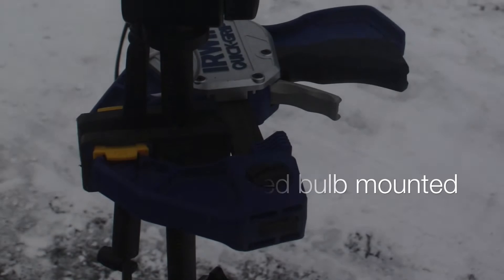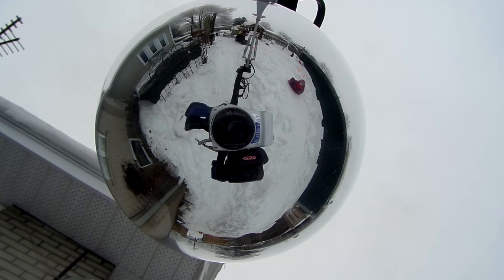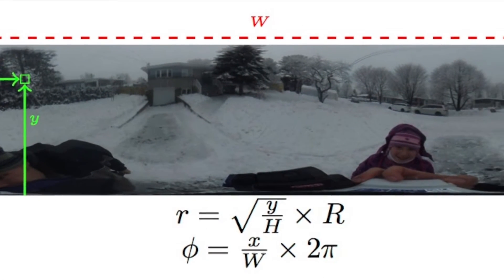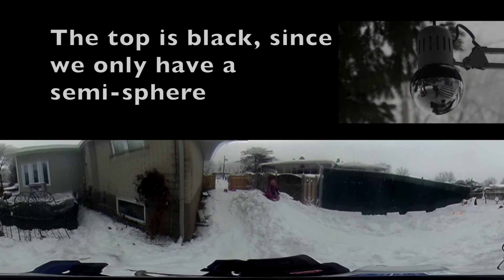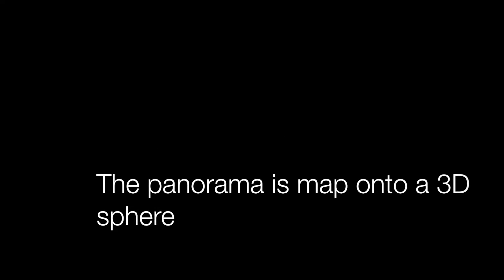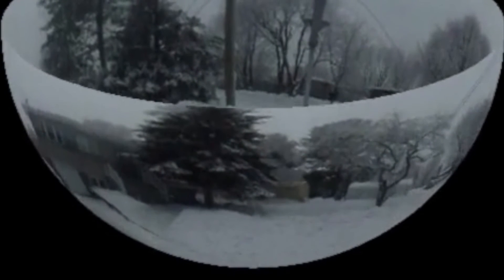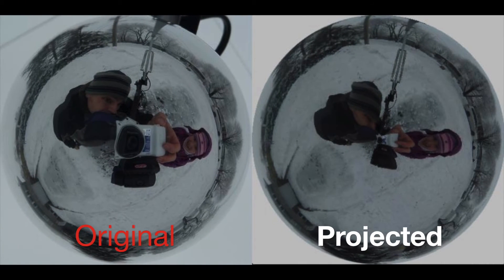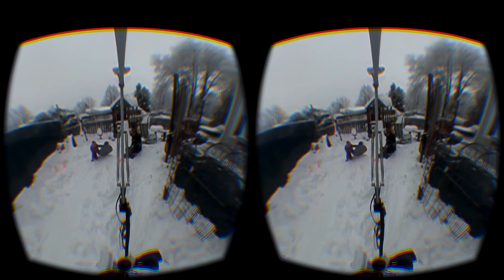How to make a 360 degree videos